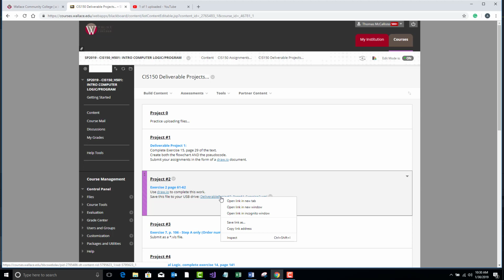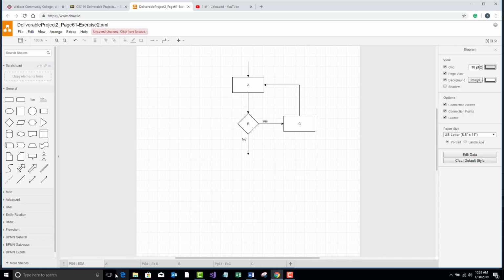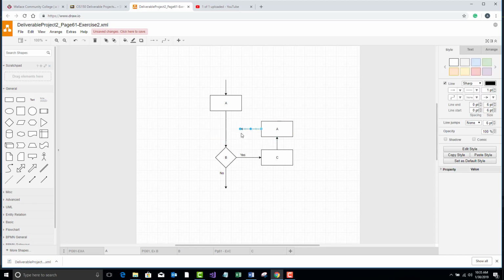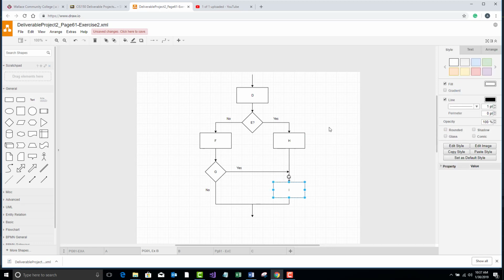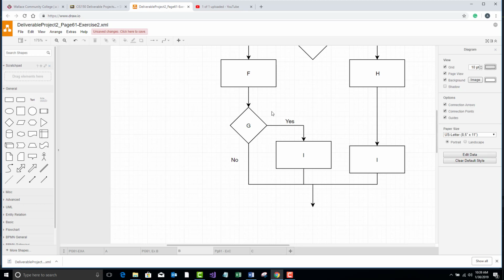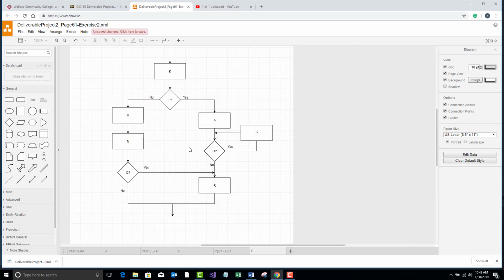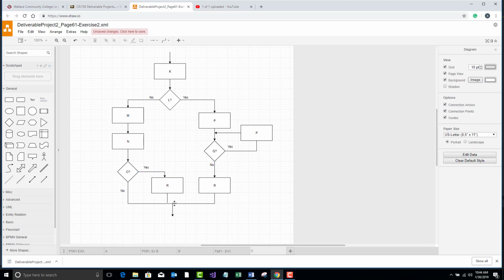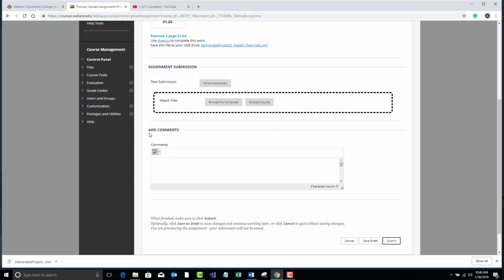Deliverable Project 2